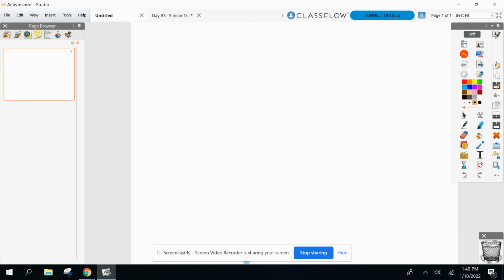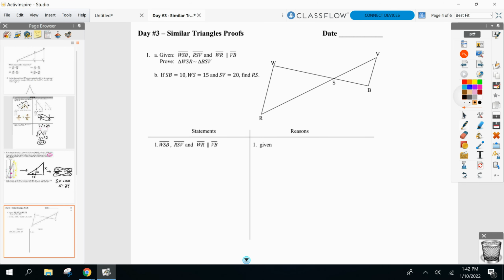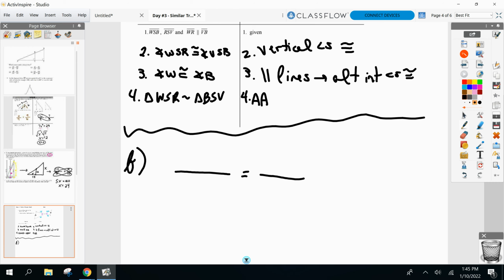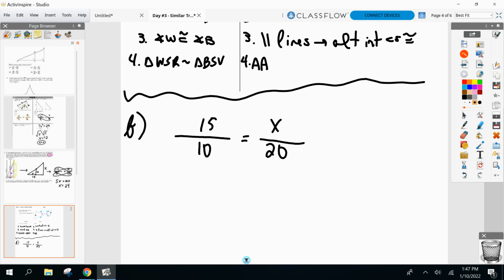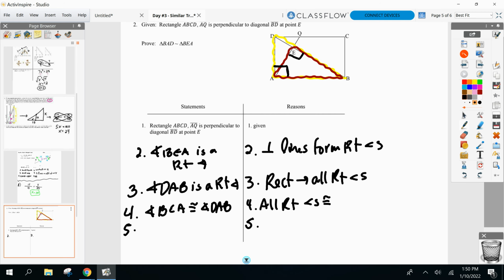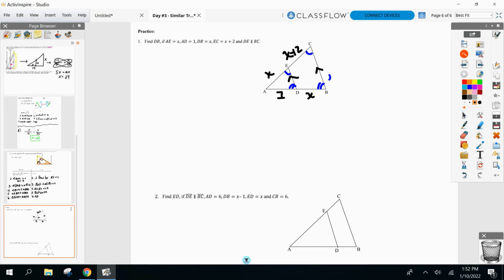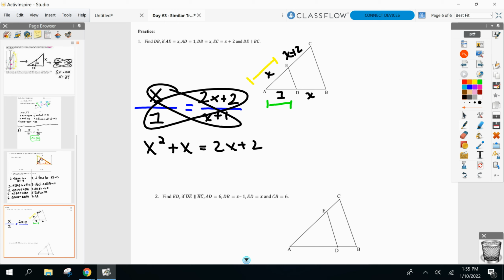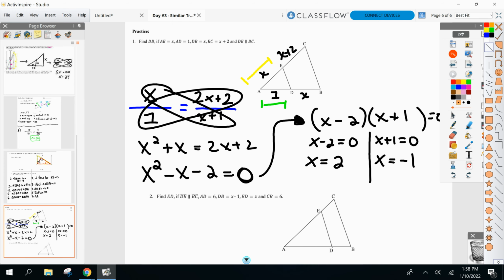Honors Geometry BC January 10th - Unit 7 Day 3 - Similar Triangle Proofs